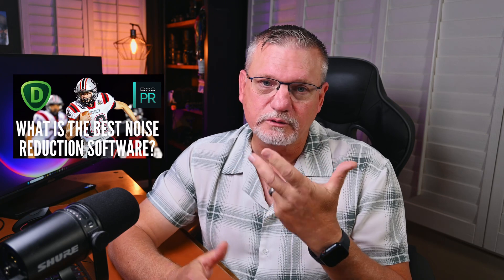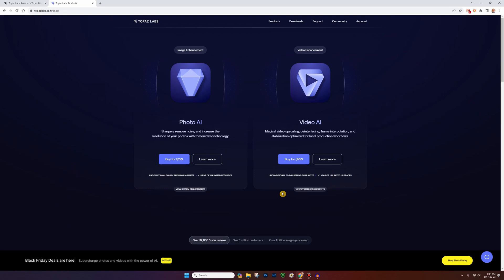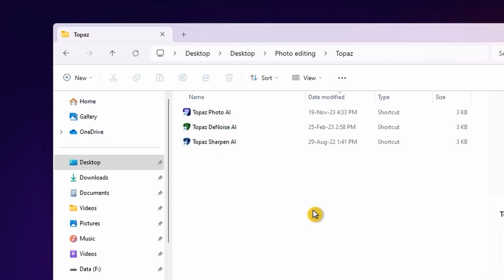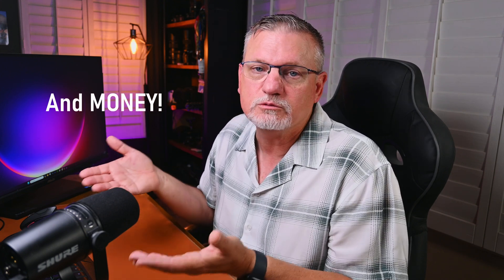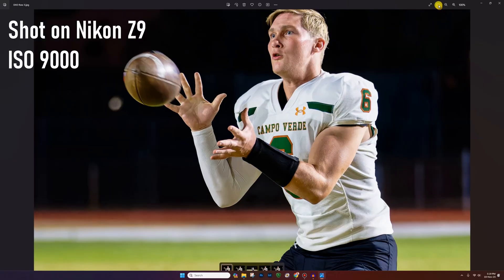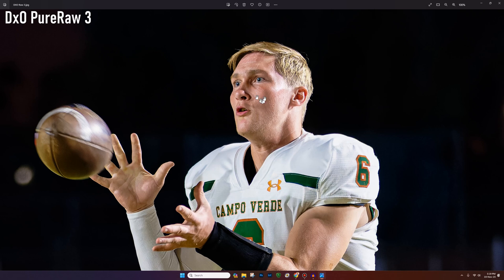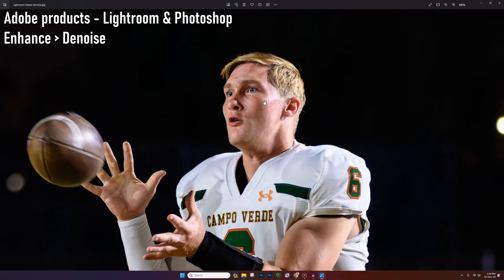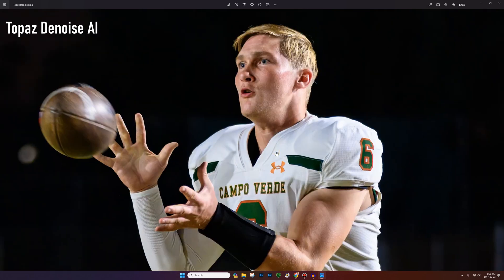Topaz Denoise - It's The Walking Dead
It's increasingly looking like my favorite noise reduction software, Topaz Denoise AI, along with its siblings, Sharpen AI and Gigapixel AI, are now zombies waiting for someone to send them to their final rest. I'll show you why I say that, plus give you some potential alternatives.

I now use Audiio for the music and sound effects in my videos.